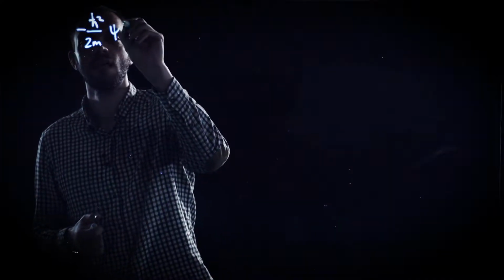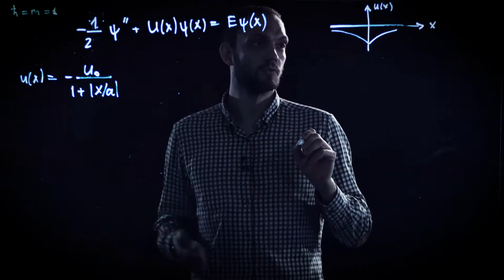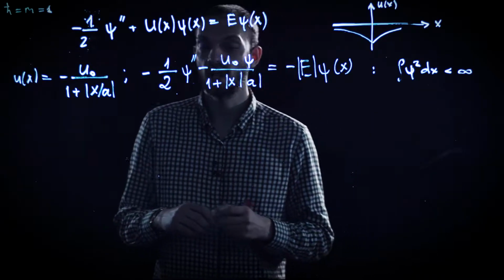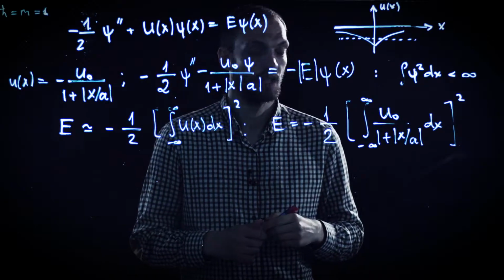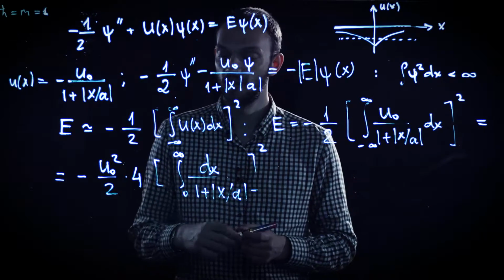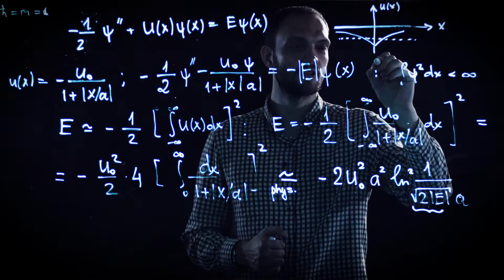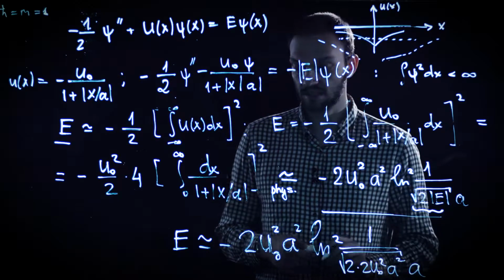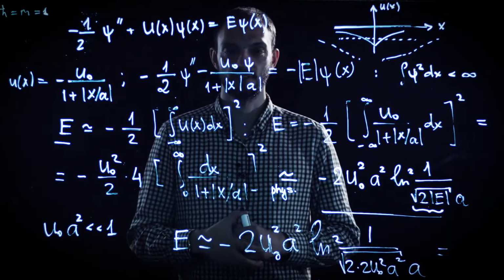6 2a Bound state in a shallow potential/Part1_cor